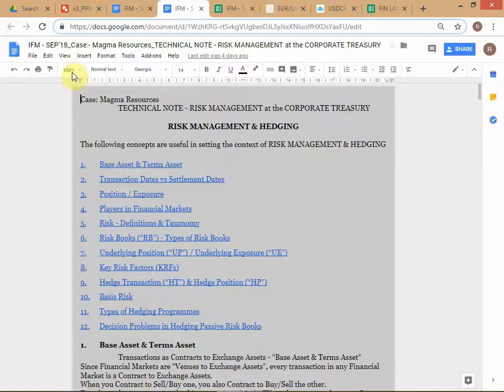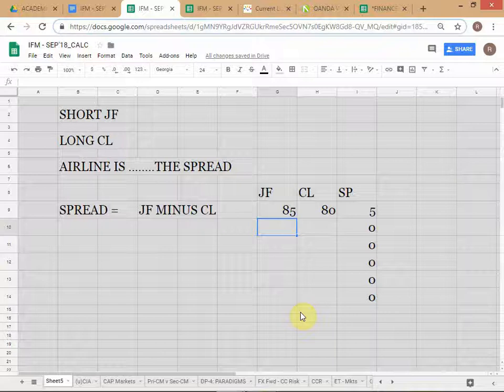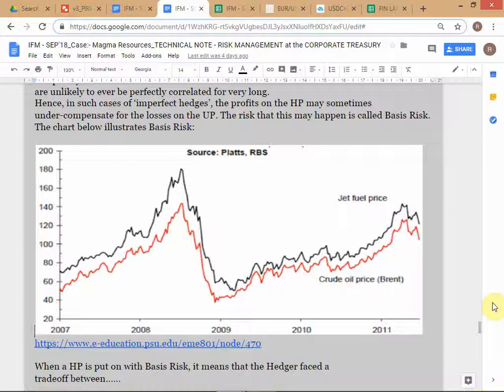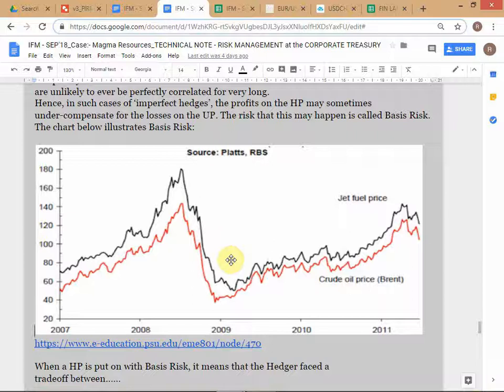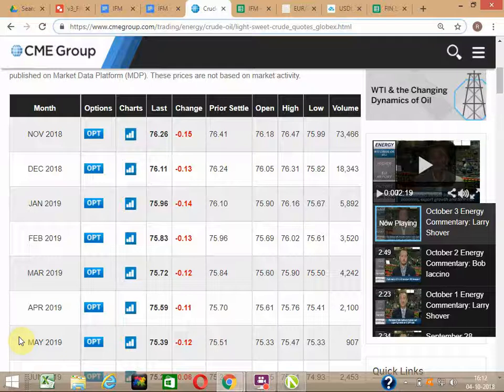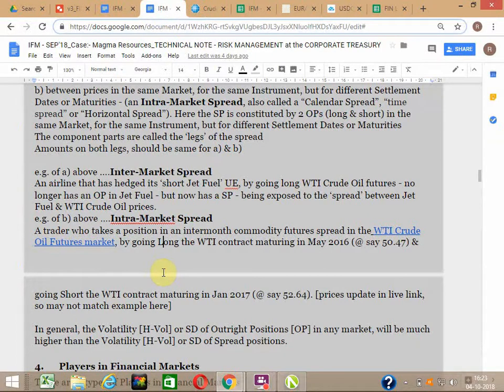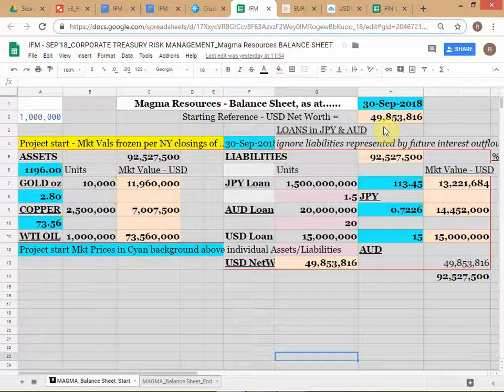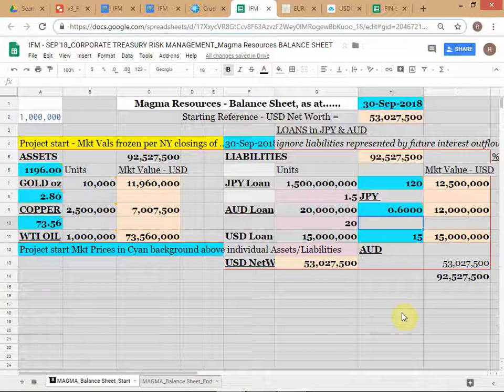IFM - FALL 2018 / RISK MANAGEMENT - Session 2 / dated 4-OCT-'18